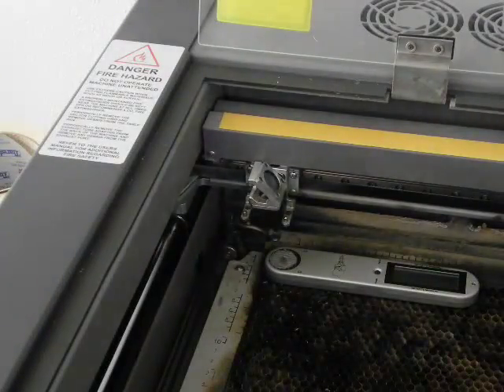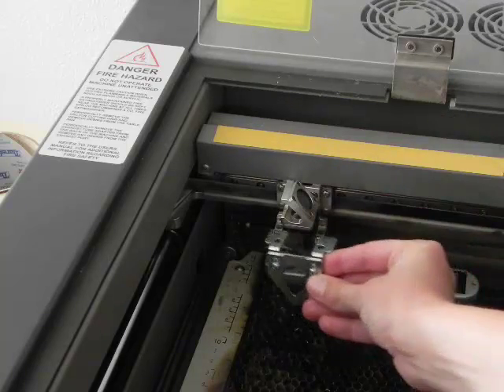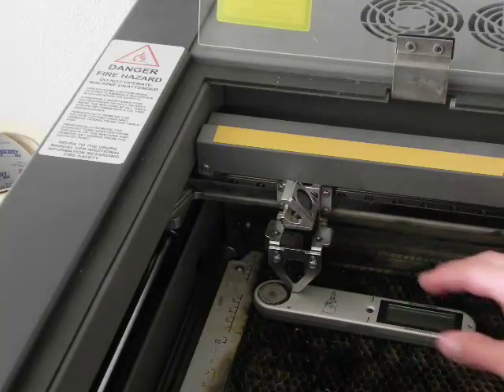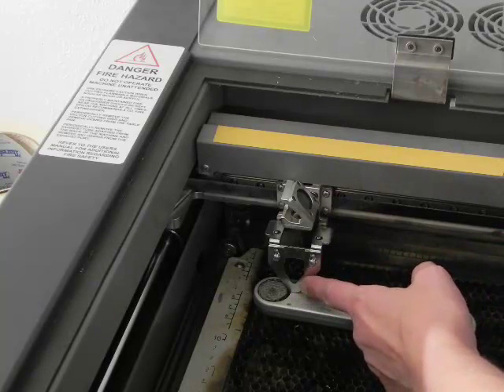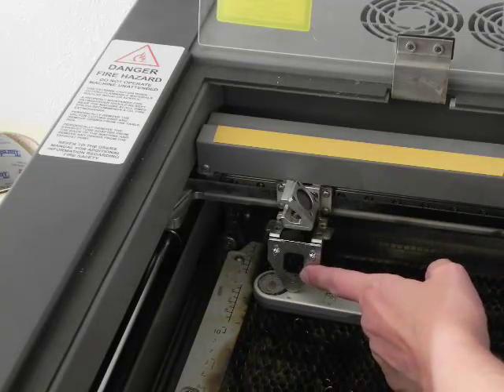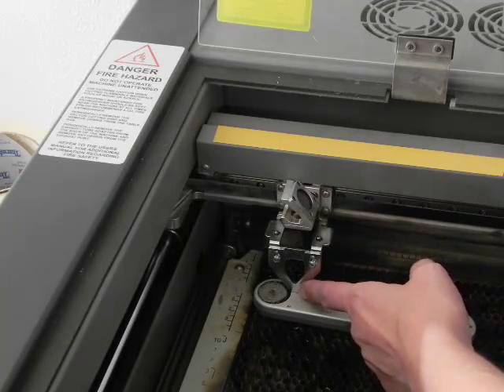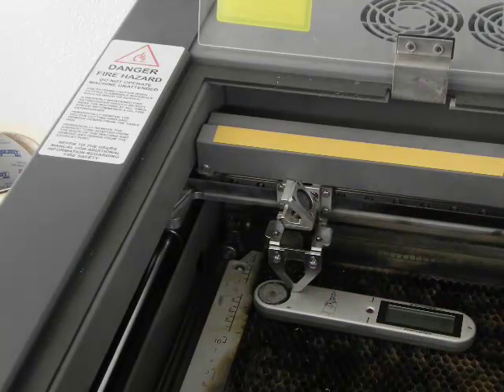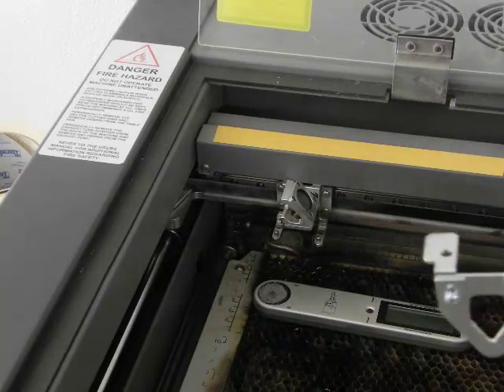Manually focus a CO2 laser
- Learn how to manually focus your laser.